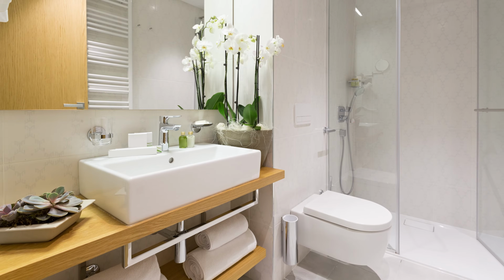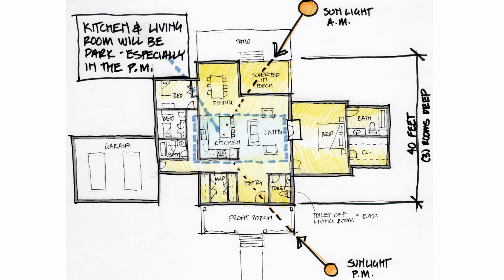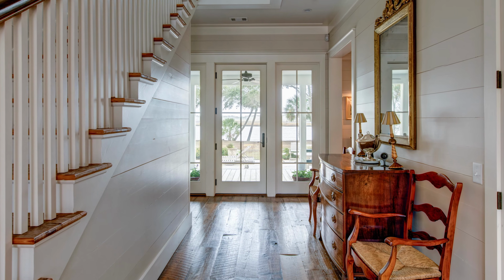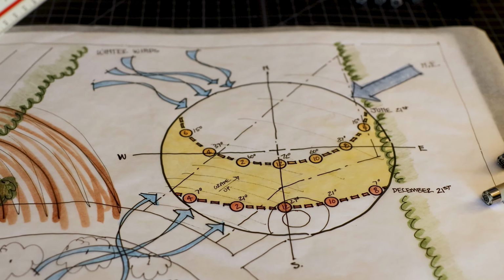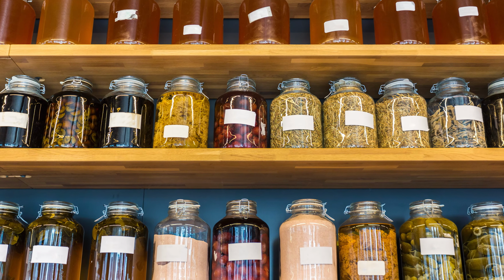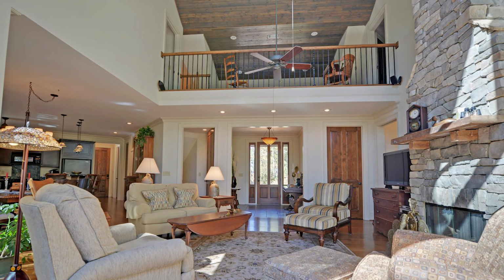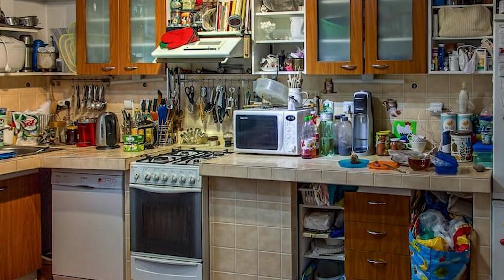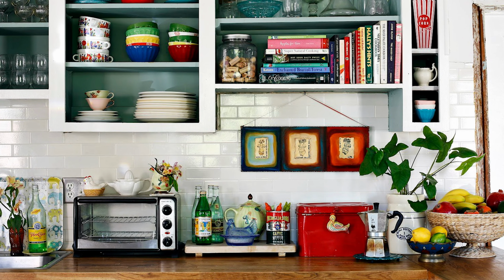10 Home Design Mistakes to Avoid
Designing custom homes you see many mistakes that a homeowner might make, especially when they are not working with an architect. Here are 10 of those mistakes that I have learned to avoid in the projects that I design.

Resources:
- 5 Tips to Start Your Project